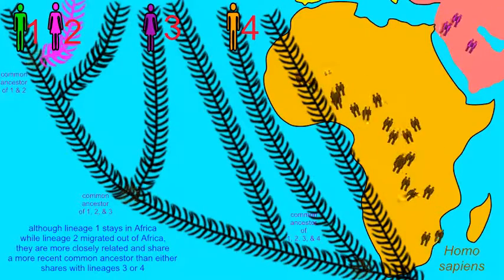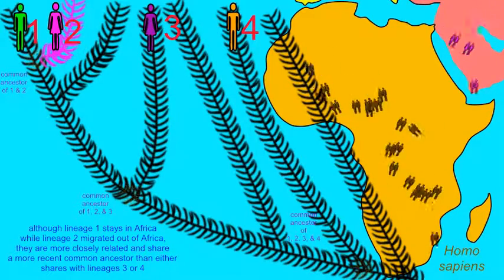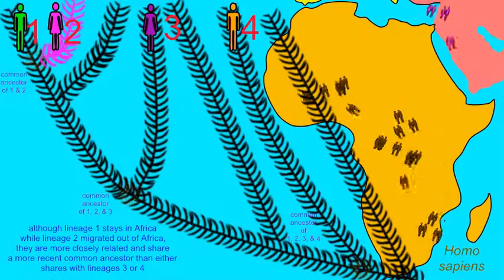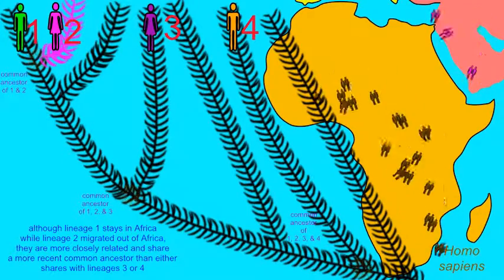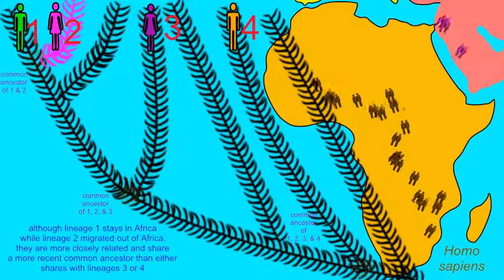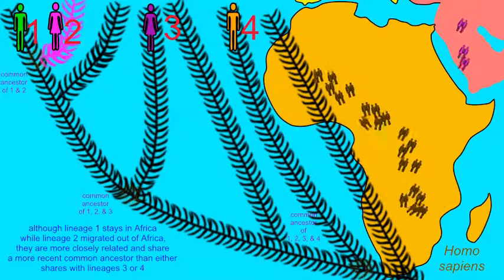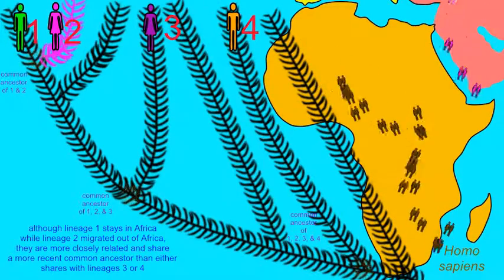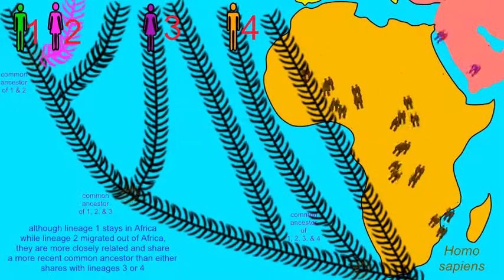EARLY HOMO SAPIENS & AFRICAN GENETIC DIVERSITY